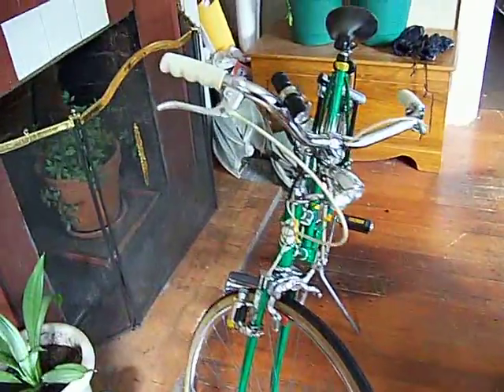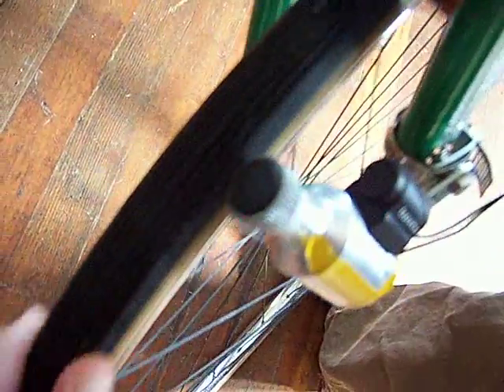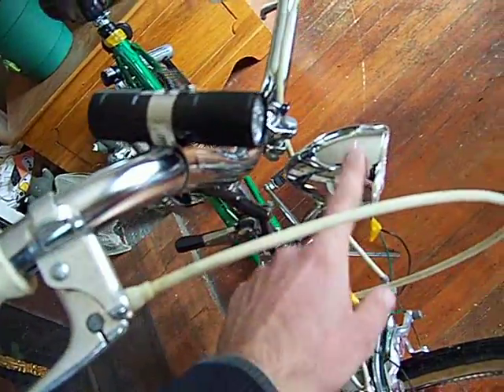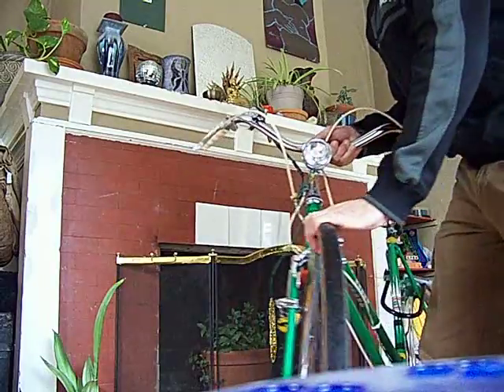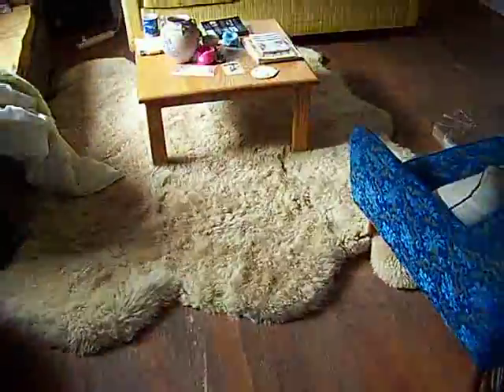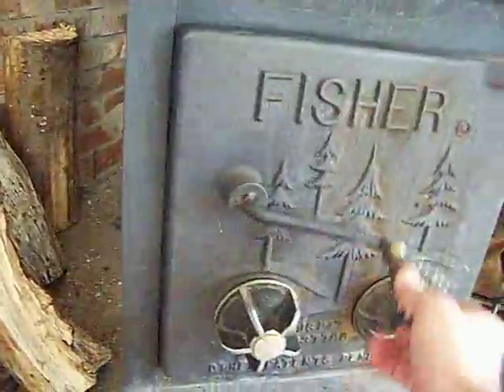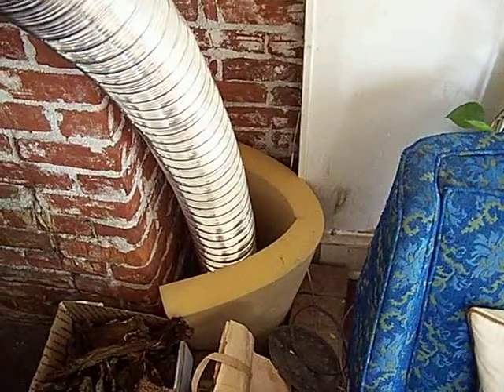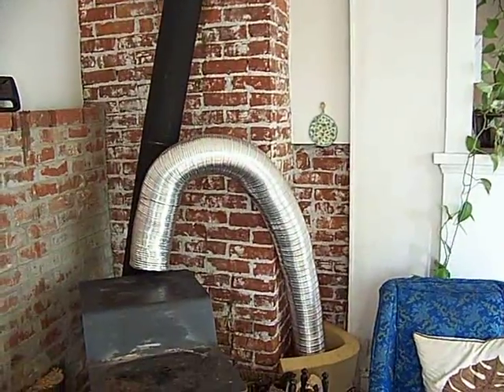Renewable Energy bike light and Basement Heat for my roomate's room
Hey this is my bike light dynamo in progress.  I purchased a dynamo from one of the hundred of bike shops where I live.  It cost $2.50, because it was used.  The problem is that it creates AC electricity, I modified it to create DC so I could light LEDS (a little LED flashlight) IT still needs to be tucked in the headlight assembly, but for now it works great.  Now I never have to worry about my batteries dieing and running out of light on my bike commutes. I use my own moving energy to light my way and so oncoming traffic can see me.
     The other part of the video is the modification of our wood stove to get some of the heat it creates into the basement room where one of my roommates lives.  The basement is super cold in the winter and my roommate normally heats his room with an inefficient and super costly electric space heater.   I thought is was a bit ridiculous that he had to do this given that a 500+ degree wood stove is just several feet above his room.  SO we researched fans and found a $25 ish dollar in line air booster fan that is normally used to boost the airflow in heating and air conditioning tubes.  It moves 250 CFM of hot air from right above the wood stove to his room.  If he keeps his door shut his room gets extremely warm and comfy. His room is heated from a source that we already pay for and we no longer have the higher winter electric bill we had when he ran his space heater.  Rad huh.